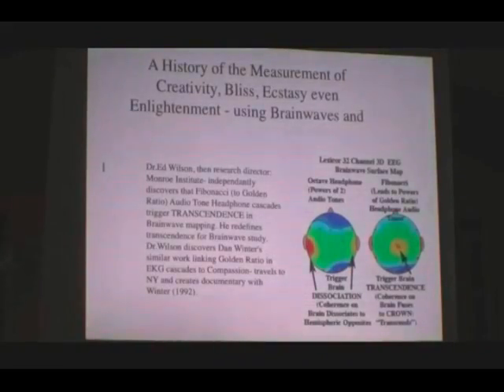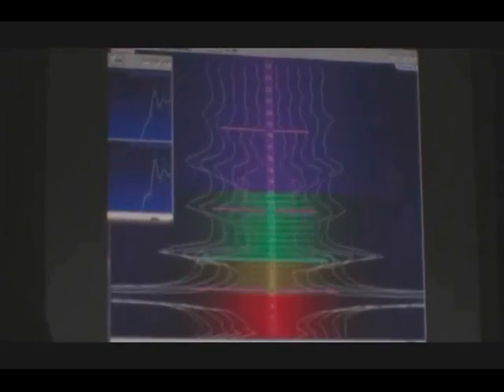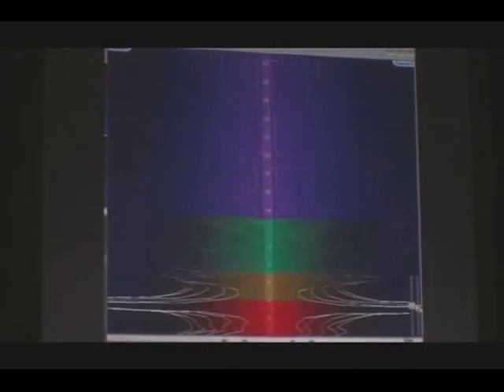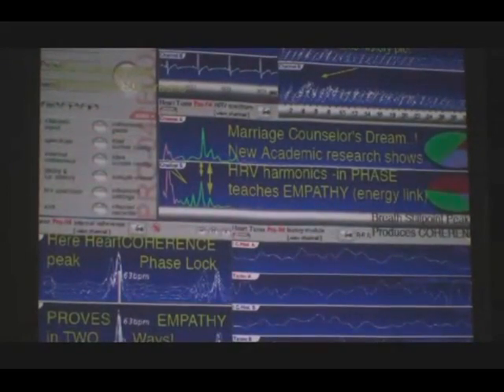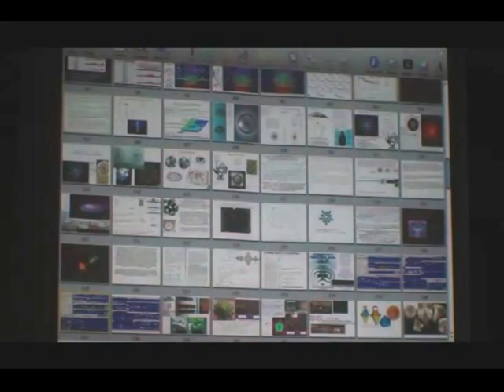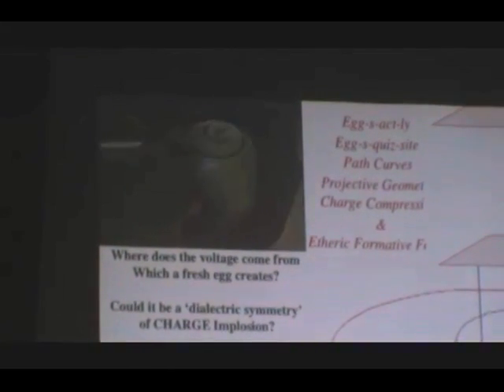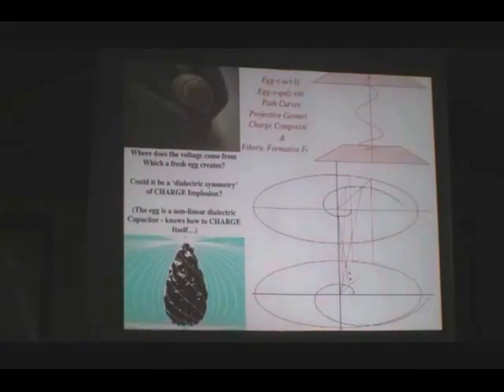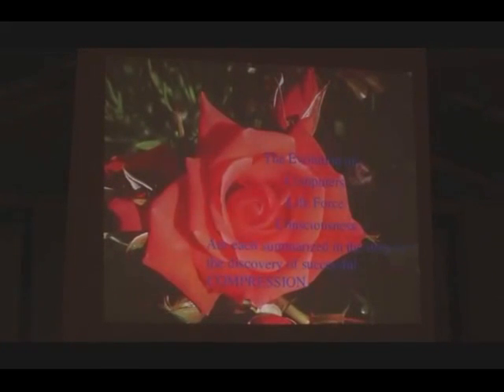Dan Winter Melbourne 2011- Plasma Fusion-The Geometry of Human Group Mind 3 of 14